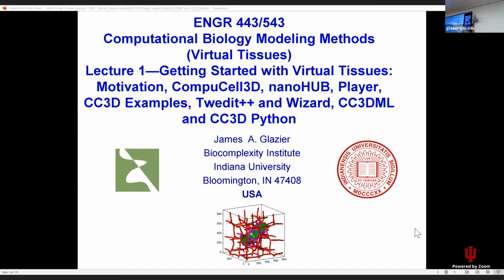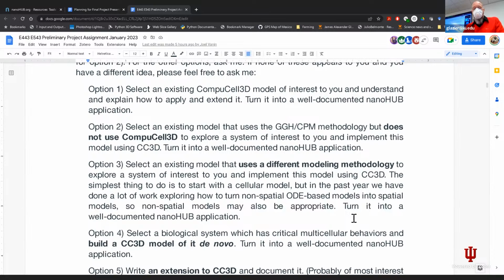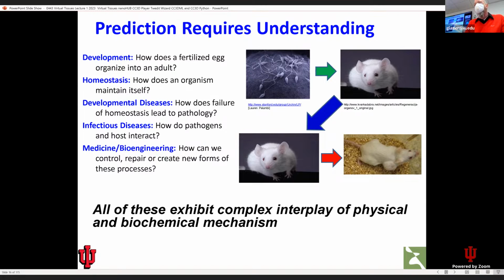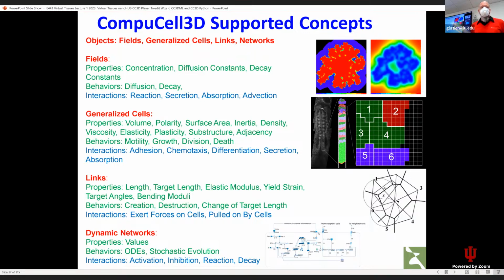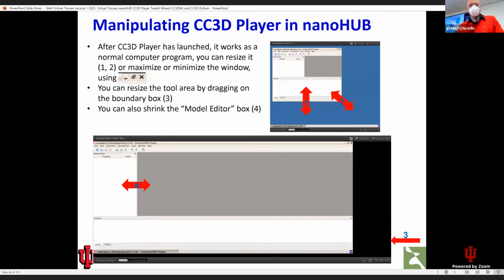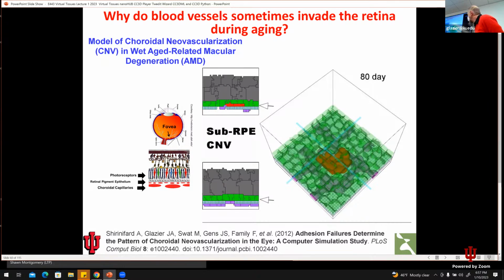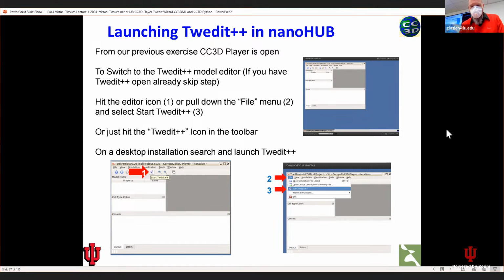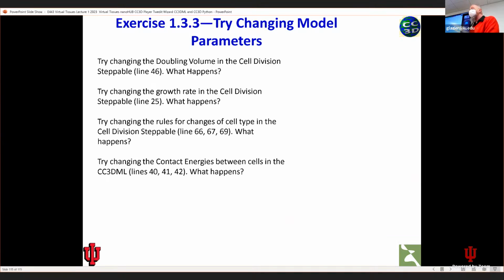ENG443/543 Virtual Tissues Lecture 1, Introduction to Virtual Tissues and CompuCell3D, Jan 10 2023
ENG443/543 Computational Bioengineering Multicellular Virtual Tissue Modeling Lecture 1, January 10, 2023

Introduction to Virtual Tissues and CompuCell3D

Why do we need to build quantitative mechanistic models of biological systems? What are virtual tissues? Sample simulations: vascular tumors, polycystic kidney disease, liver toxicity, age-related macular degeneration, in host models of viral infection and immune response. Running CompuCell3D on nanoHUB servers CompuCell3D tools, the Twedit++ model editor and the Player model execution tool. Running a 3D Angiogenesis simulation. Creating a simple simulation of cell growth and division using Twedit++. Resources for CompuCell3D

Detailed Outline:
Class Organization
Tentative Schedule
Reference Materials
Why do we need quantitative computational models in biology/biomedicine?
Introduction to Multicell Modeling (Virtual Tissues)
Multicell Methodologies
CompuCell3D Environment and Core Concepts
Exercise 1.1 Running an Angiogenesis Simulation in CC3D on nanoHUB
Exercise 1.1.1 Running a Simulation in Player
Exercise 1.1.2 Controlling Visualization of Cells in Player
Exercise 1.1.3 Visualizing Chemical Fields in Player
Applications of Virtual Tissues
Drosophila Wing Patterning and Delta-Notch-mediated Cell Cycle
Cell Crawling
Vascular Tumors, Somatic Evolution in Tumors
Choroidal neovascularization in Age-Related Macular Degeneration
Mechanisms of Embryonic Segmentation
Polycystic Kidney Disease
Limb Bud Growth
Viral Infection, Immune Modeling and Antiviral Therapy
Diabetic Retinopathy
Liver Toxicity
Viral Infection and Immune Response
Exercise 1.2 Thinking about Modeling Projects
Exercise 1.3 Writing and Running a CC3D Model of Cell Growth and Division Using Twedit++ Wizard
Exercise 1.3.1 Launching Twedit++ and Using Wizard to Create a Simulation
Exercise 1.3.2 Launching Player from Twedit++
Exercise 1.3.3 Changing Parameters to Explore a Simulation
Architecture of CC3D Simulation Specifications
CC3DML and Python Steppables
CC3DML
Metadata and Potts Blocks (Parallelization and Domain Properties)
Cell Type Specification
Contact Energy Specification
Initial Condition Specification
CC3D Python
Start Function
Cell-list Iterators and Cell Attributes
Cell Initialization
Step Function
Cell Growth
Cell Division
Cloning and Inheritance of Attributes